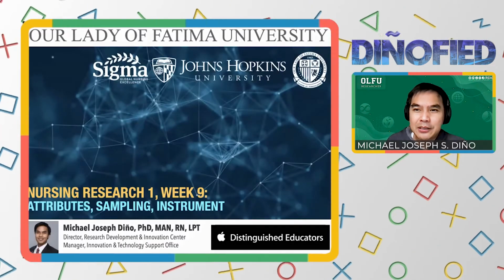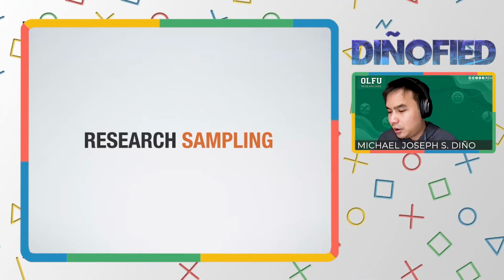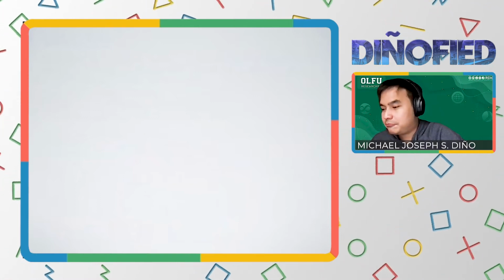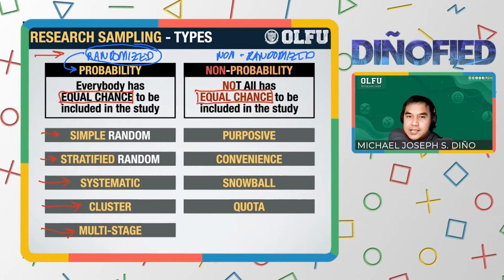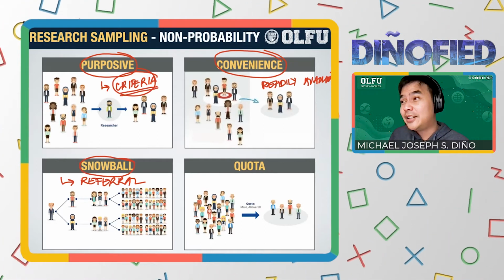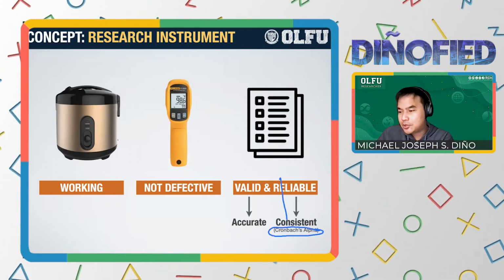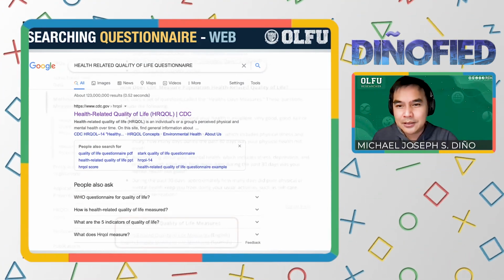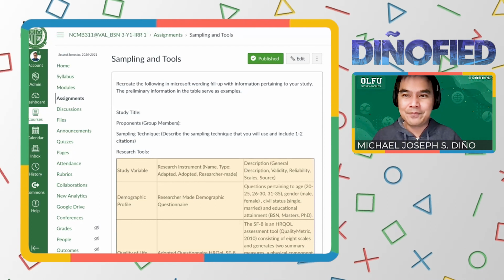Measurement and Tools